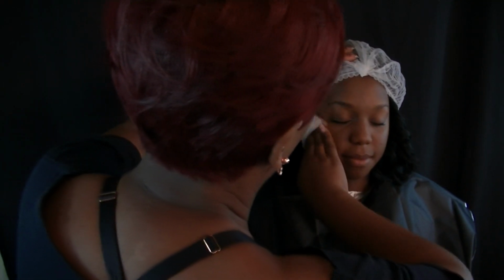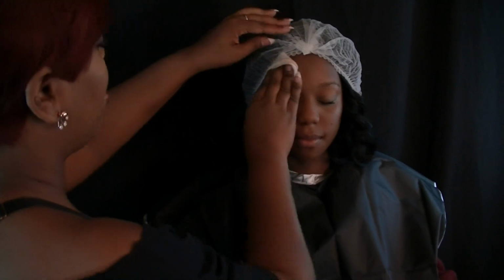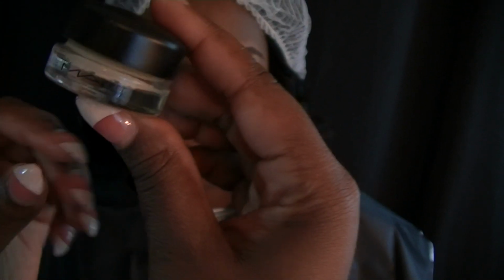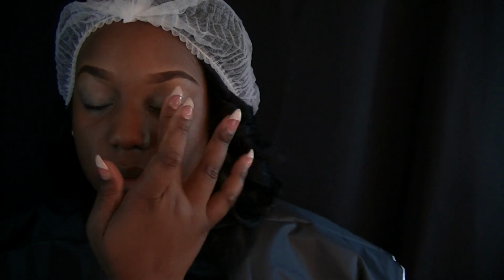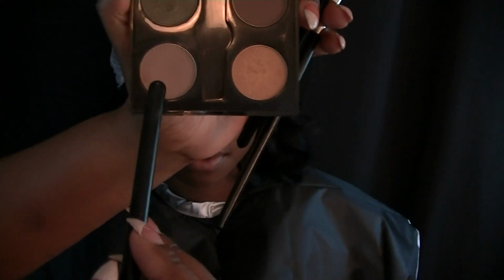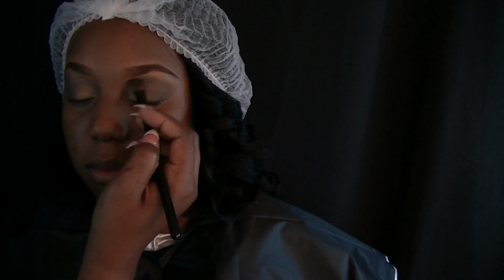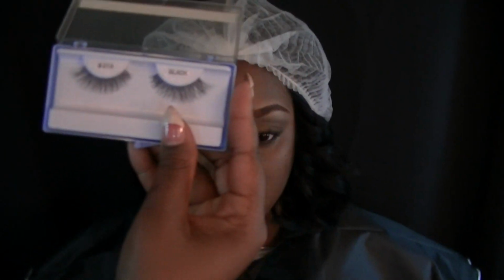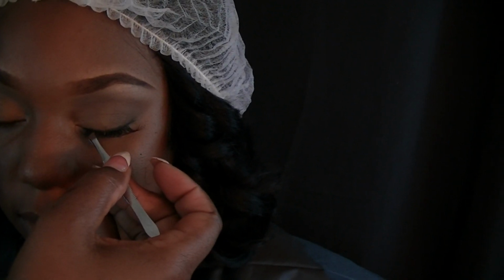Soft Smokey MakeB.A.M The BomShell . . .Look For A Wedding. . . Brow Fill-In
B.A.M The BomShell. . .

This is a full makeup makeover video from start to finish. A lot of great tips and  tricks through out the video.